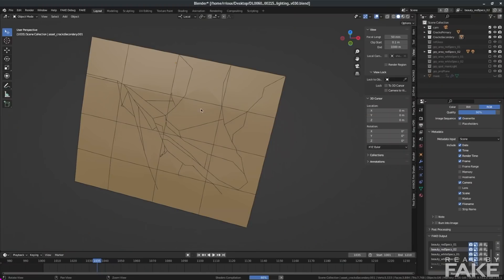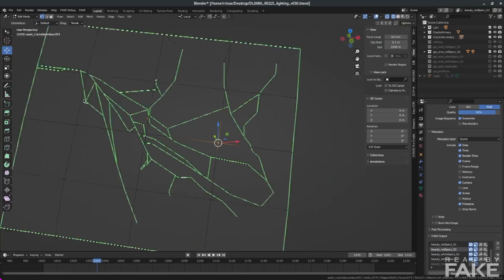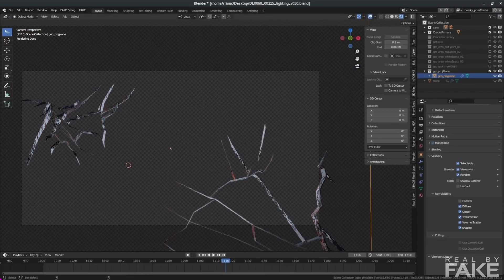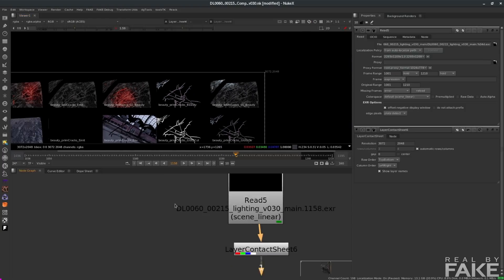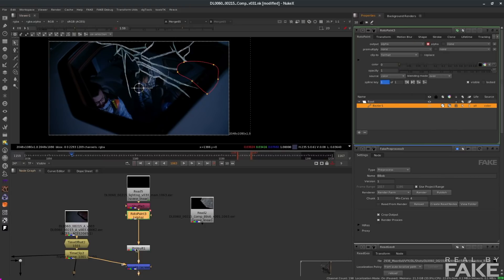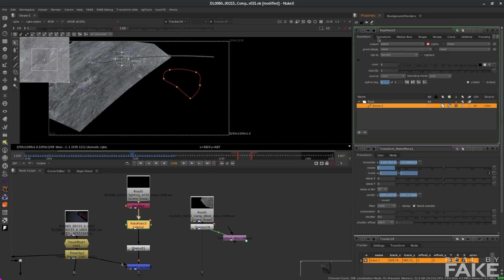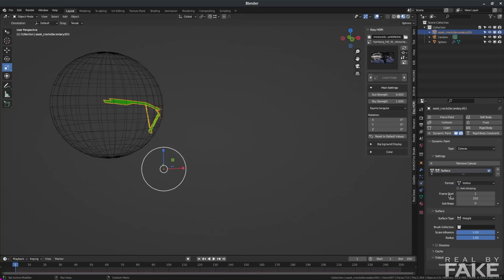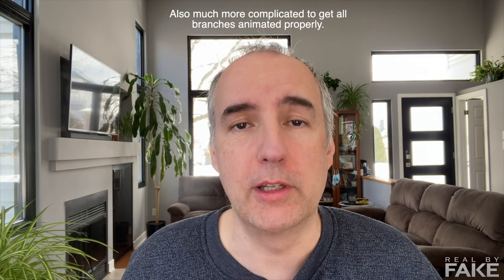Moonfall, breaking the glass in Blender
This is how we did the broken glass VFX in Moonfall. Yep, Blender was used in Moonfall!